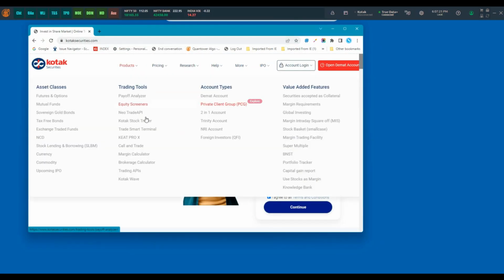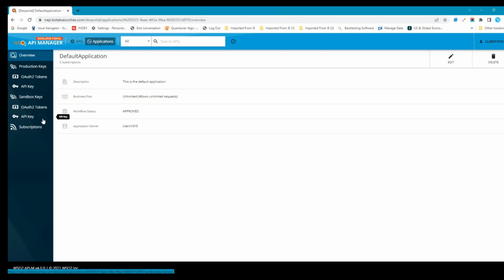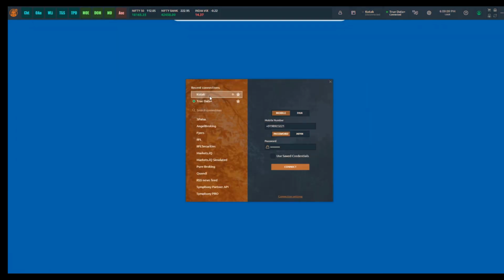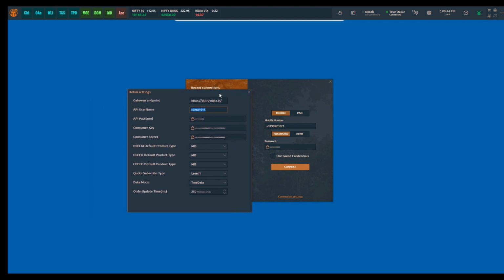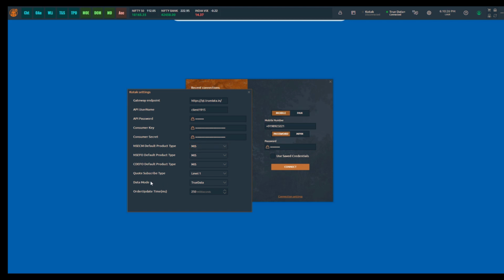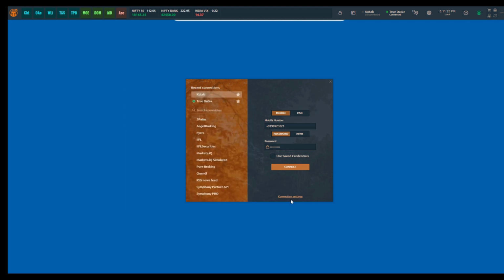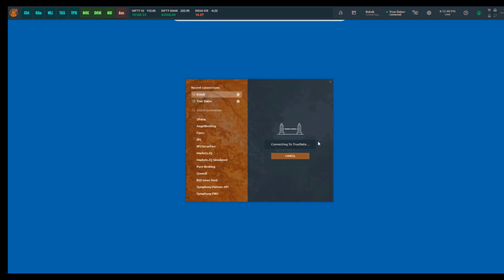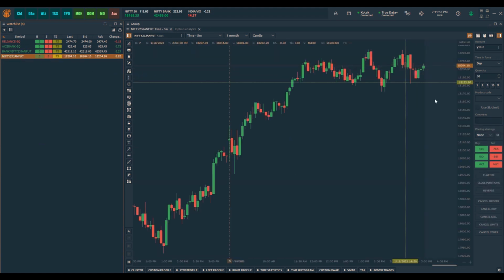How to connect Kotak Neo from Quantower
This video is a quick quide on how to connect Kotak Neo through Quantower, some of the settings that one should know before connecting.